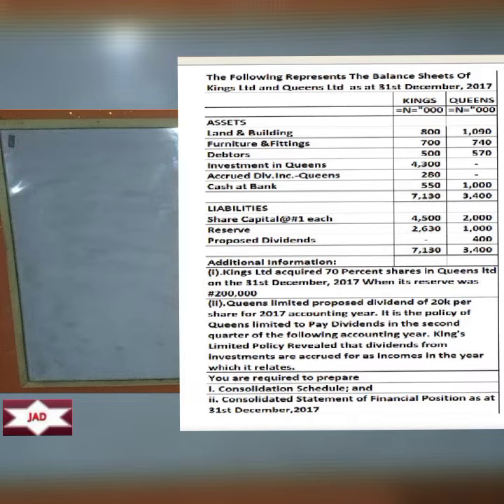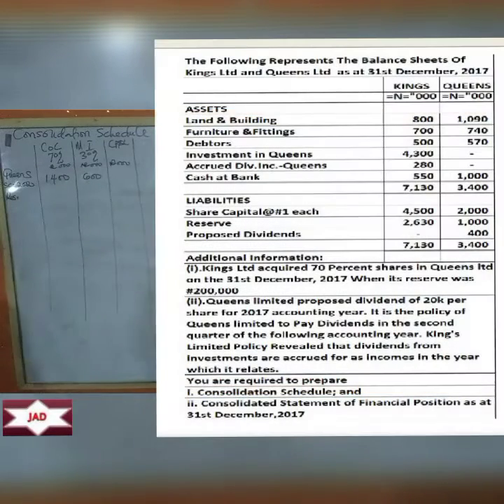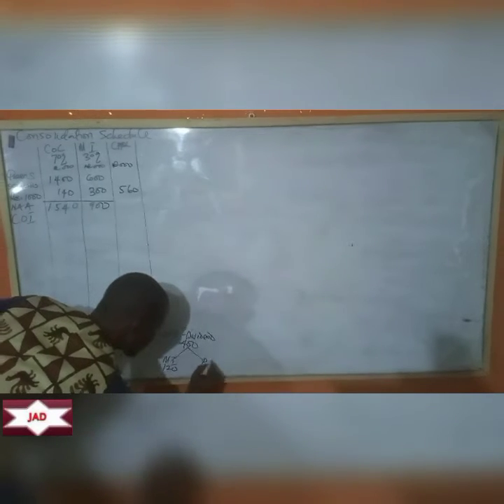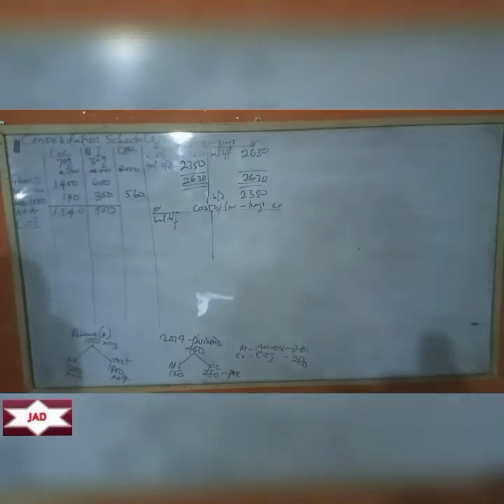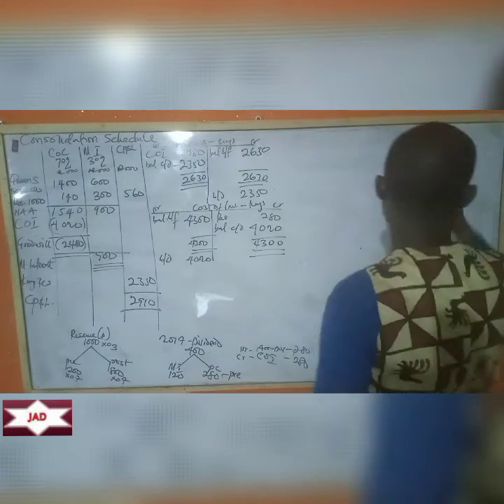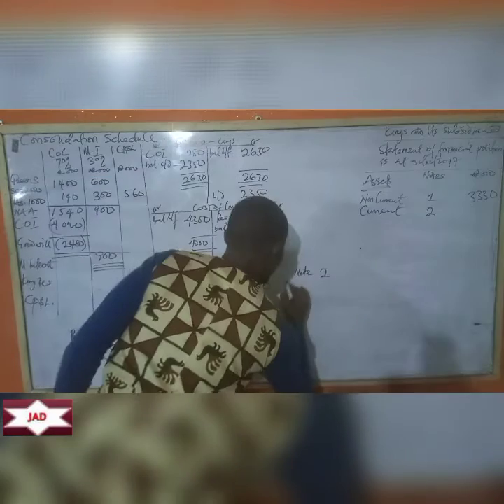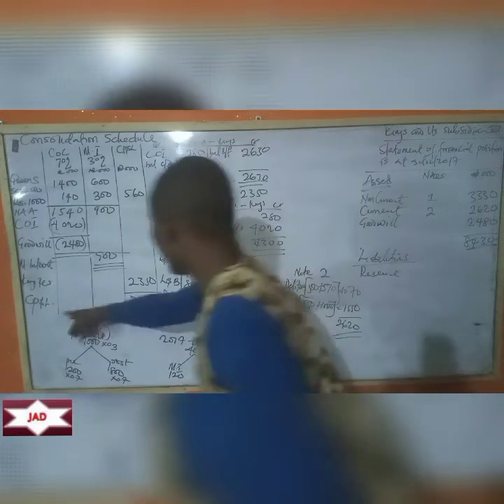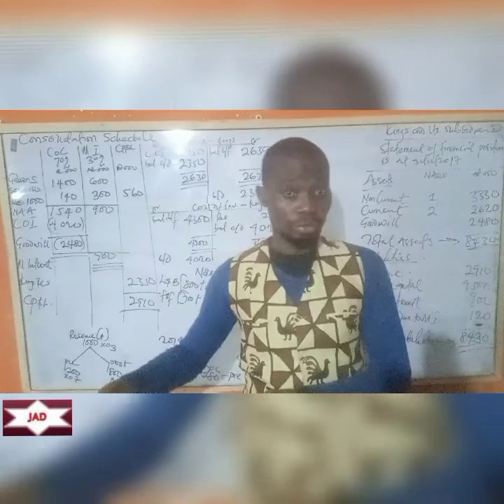Group/Consolidated Balance Sheet With Unpaid Dividend By Subsidiary, Accrued For By Parent.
What this means is that the parent company accounts for the dividend declared by it subsidiary in the accounting year for which the dividend relates to by accruing for it. It is also expected that the dividend accrued for is divided into its pre and post acquisition elements when being accounted for.